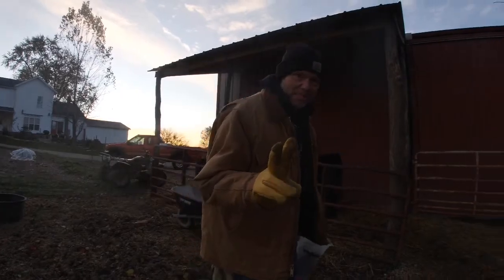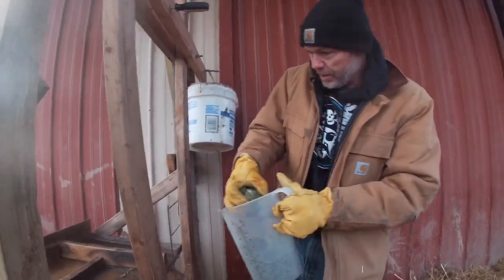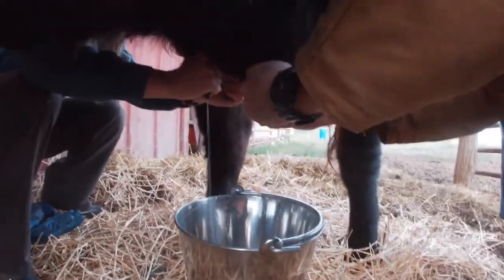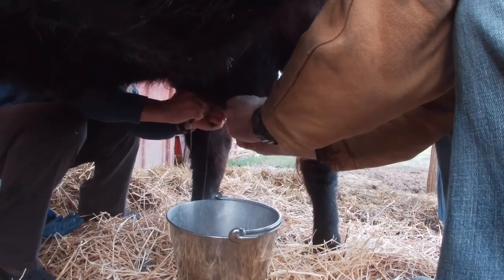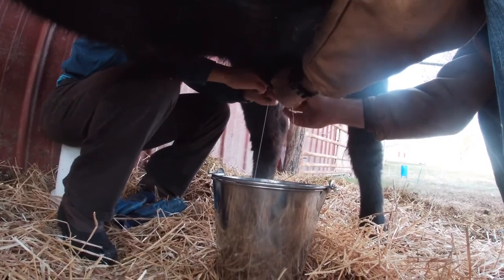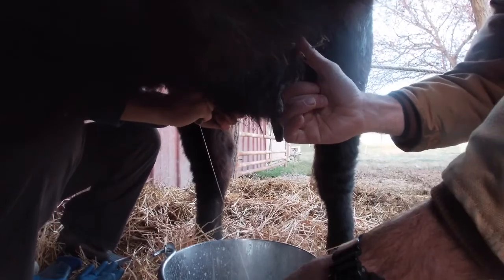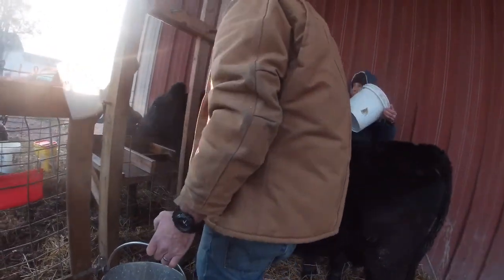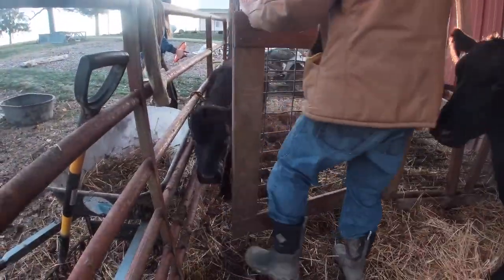How to Milk a Beef Cow Part 2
Today we actually milk our black angus beef cow, Ruby.